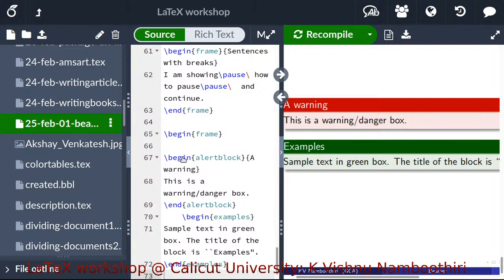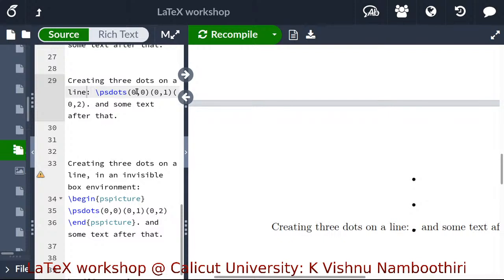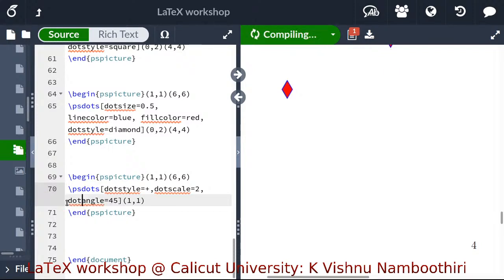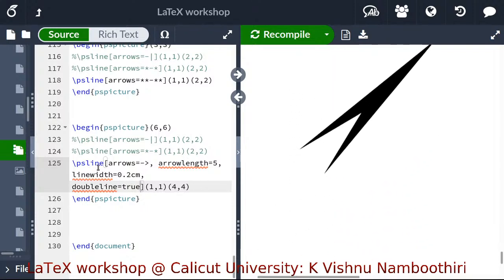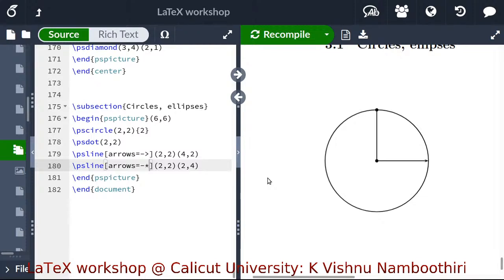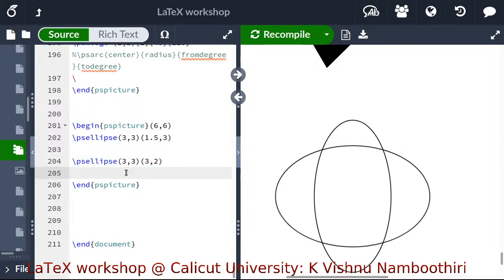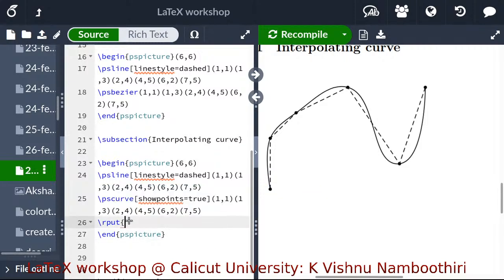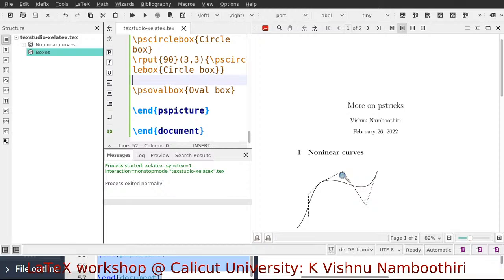Workshop on LaTeX Typesetting - Calicut University - Day 12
This workshop is being organized by the Department of Mathematics of the Calicut University, Kerala, India. This is intended to cover almost all the basics related to typesetting in the mathematics/science typesetting software LaTeX. Some advanced topics also may be discussed depending on the time constraints.